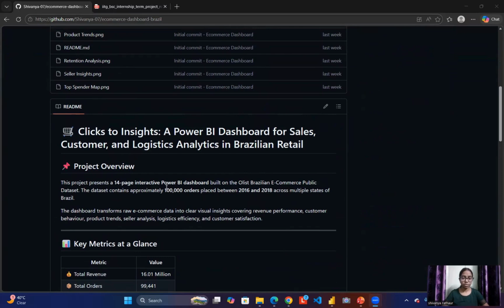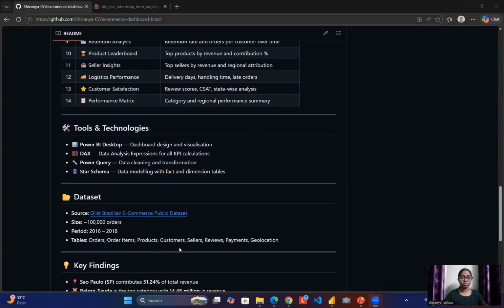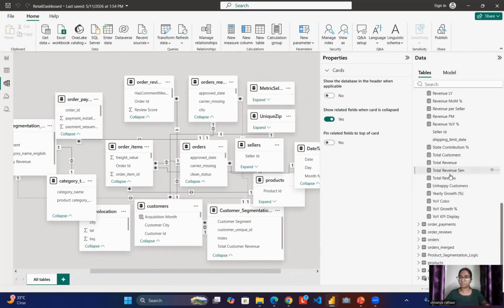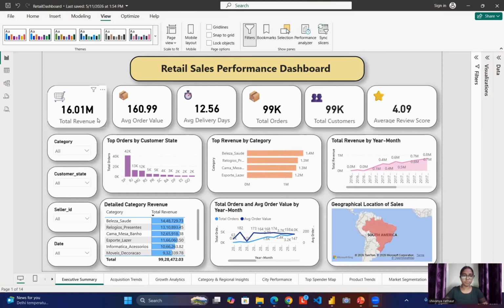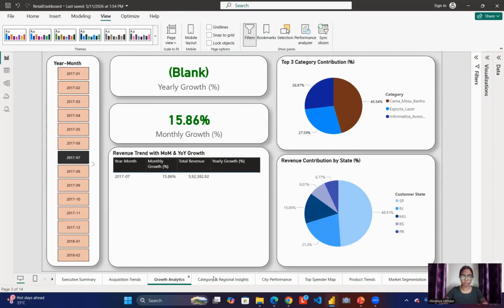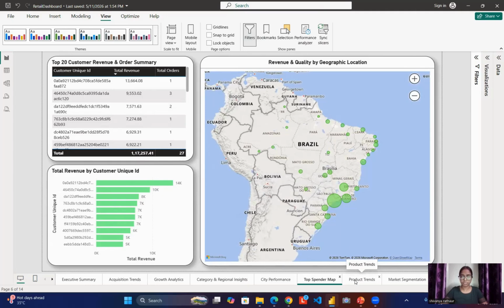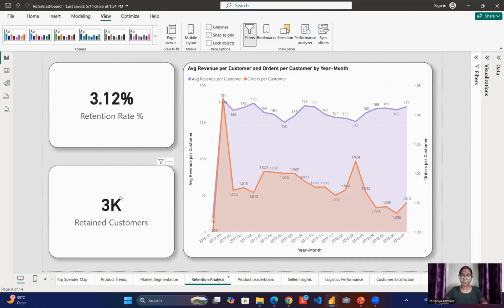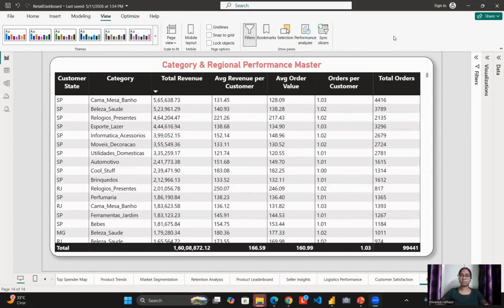Power BI Retail Analytics Dashboard: Sales & Logistics Presentation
Project Overview:
An end-to-end presentation of a Power BI Retail Analytics Dashboard built using the Brazilian e-commerce dataset.

Key Sections Covered:
- Introduction & Core Business Problems
- Data Model Architecture & Table Relationships
- Sales Performance & RFM Customer Segmentation
- Logistics & Shipping Efficiency Metrics